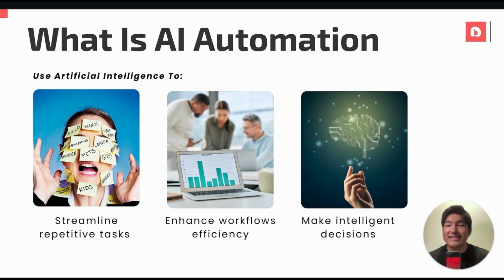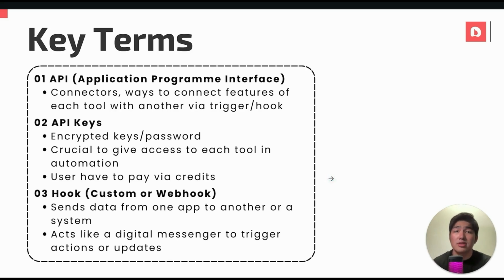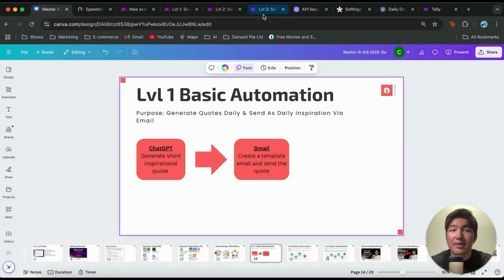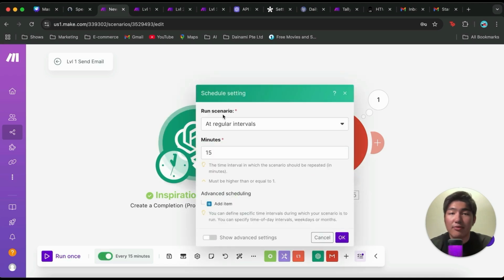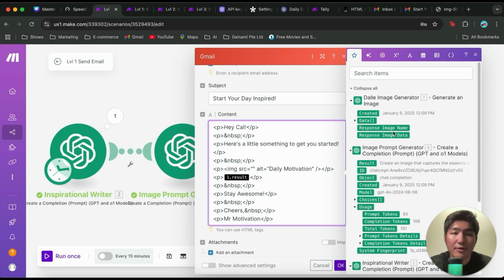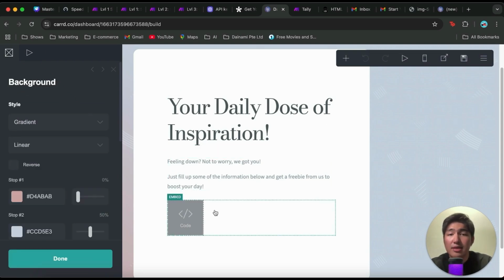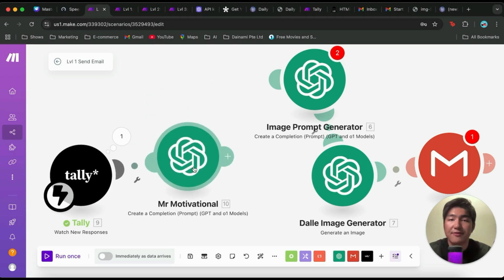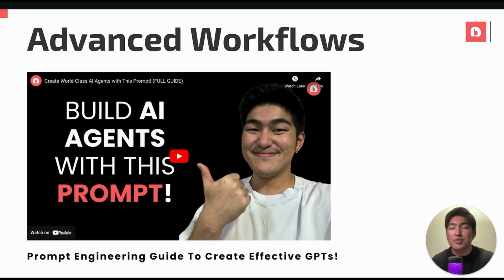Master AI Automation with Make.com: The Ultimate 2025 Beginner's Guide!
🎁 Full Guide To Master AI Automation with Make 2025 (ALL RESOURCES)

Today we will be learning the basics of AI automation with Make in 2025 and go from a basic AI user to a master AI automation builder, creating armies of AI to work for you effectively!

📜Chapters
00:00 Intro
00:27 Why AI Automation
01:02 Manual vs AI Automation
03:21 Intro to Make.com
03:46 Common AI Automation Terms
06:07 Make Platform Interface
08:00 How To Start Automating
08:53 Lvl 1 Automation
14:28 Lvl 2 Automation
19:21 Lvl 3 Automation
32:00 BONUS TIPS
32:39: Outro